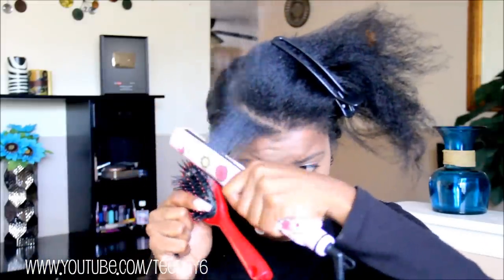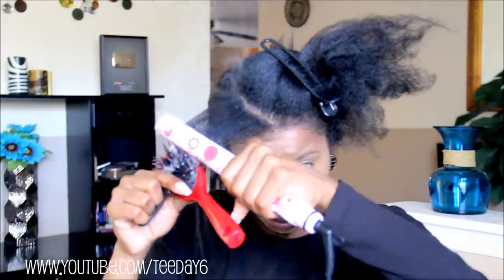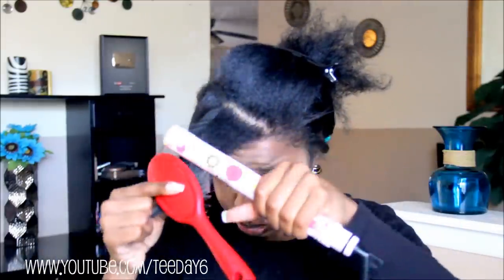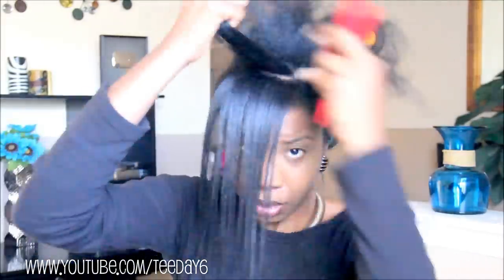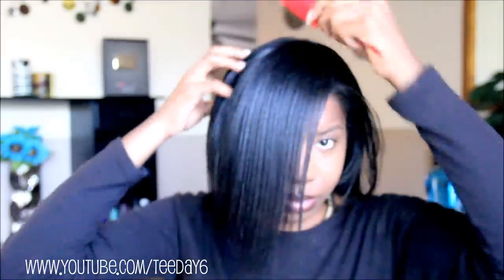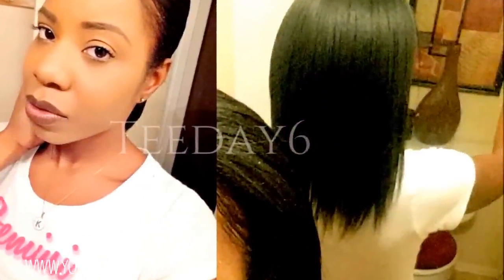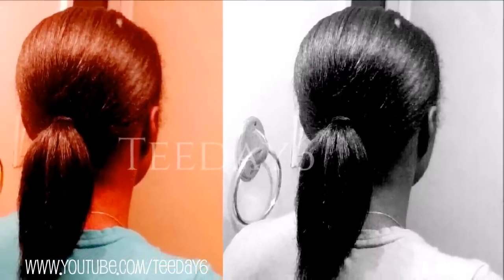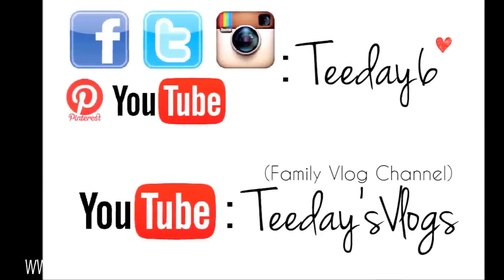Bone Straight Natural Hair!! (HIGHLY REQUESTED) | TEEDAY6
Heyyy loves!  This a HIGHLY requested video on how I get "my" natural hair bone straight! Sorry to inform yall that this video was recorded back in January 2016 (4 months back). Motivate me to motivate you! Thank you for your support.♥

(FIND ME)
Teeday6
P.O.box 176

♥Let me know if you would like for me to share you channel in my description box. (Must be a active supporter of my channel)♥